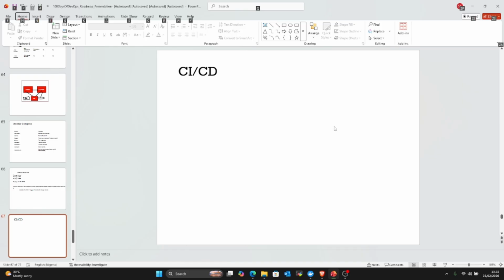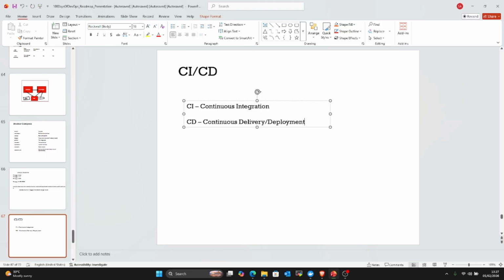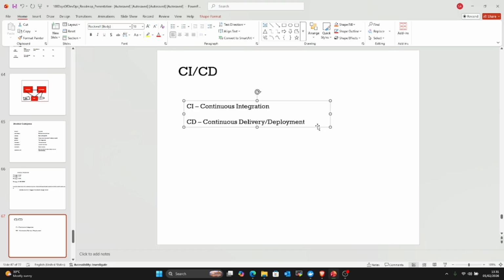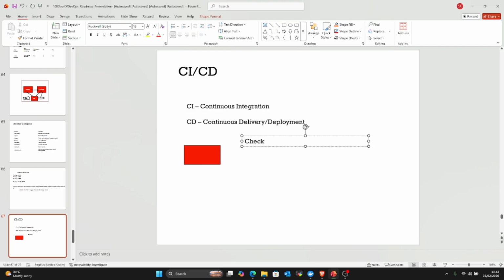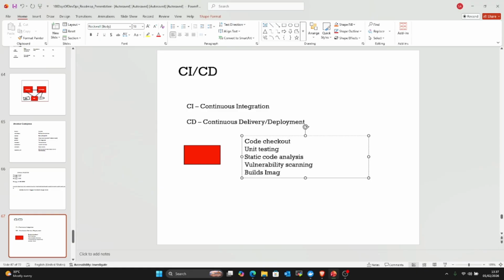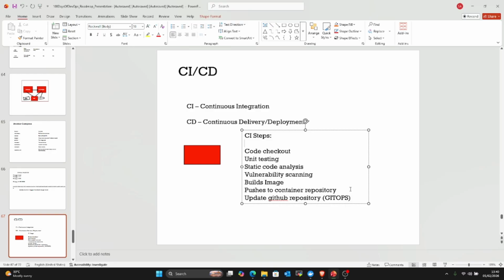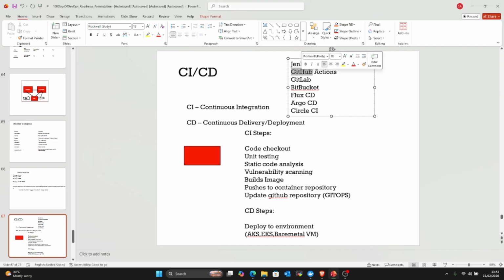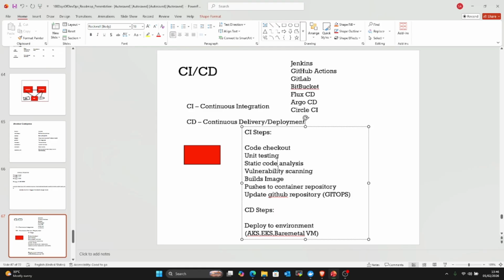Day 33 | Introduction to Continuous Integration 100daysofdevops continuousintegration CI/CD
This was an introductory session focused on building a clear understanding of what CI/CD really means before moving into the hands-on setup of the tools.

what CI/CD stands for
the difference between Continuous Integration and Continuous Delivery/Deployment
why CI/CD is central to modern DevOps practices
how CI helps automate the process of checking code, testing it, scanning it, and building artifacts
how CD takes those artifacts and deploys them into an environment
the difference between continuous delivery and continuous deployment
the major stages involved in a typical CI process
common tools used in the industry, including Jenkins, GitHub Actions, GitLab, CircleCI, Argo CD, and Flux CD
why some tools are better suited for CI, while others are stronger for CD and GitOps workflows

I also broke down a typical CI workflow into practical stages such as:

code checkout
unit testing
static code analysis
vulnerability scanning
image/artifact build
pushing to a repository

And then I explained how CD focuses on deploying to the target environment, whether that is:

Kubernetes

AKS

EKS

VMs

or bare metal servers

The goal of this video was to create a solid foundation, because before setting up tools like Jenkins, it’s important to understand what problem those tools are solving.

This is the beginning of a very important phase in the journey, and from here we move into the practical side of CI tooling and automation.